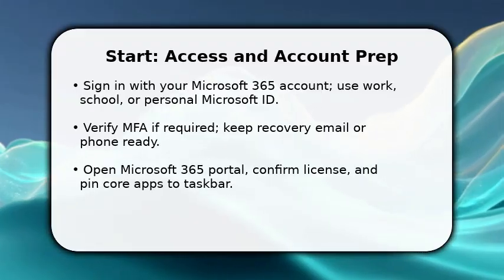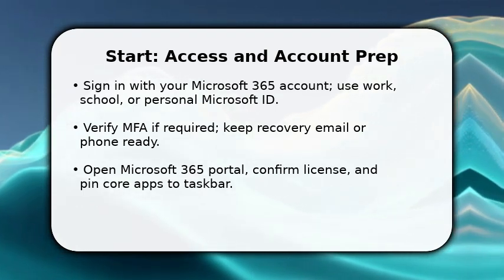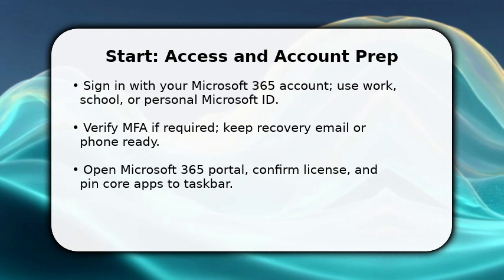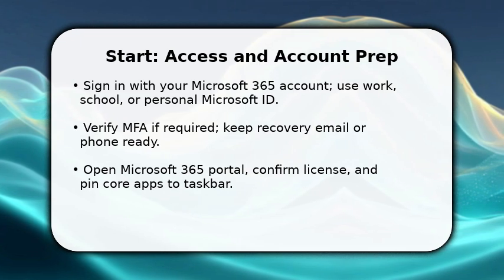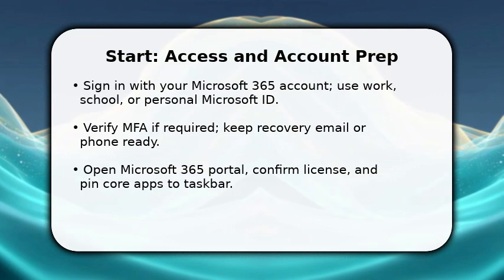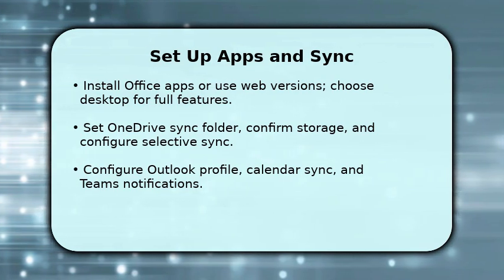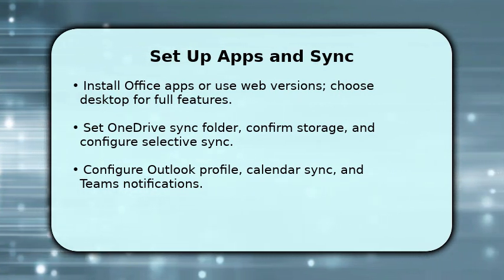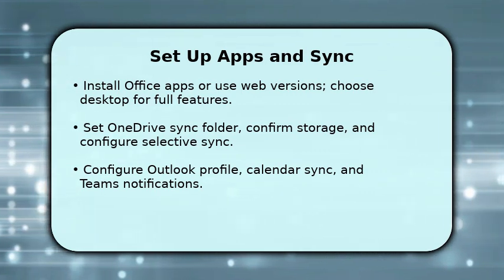How to Use 365 Office (updated)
How to Use 365 Office (updated) | 🔒 Surfshark VPN Deal — Stay private and secure. $1.99/mo + 3 Months Free ▸

Discover the latest tips and tricks for maximizing productivity using Microsoft Office Suite on your device. This updated guide covers essential functions, shortcut keys, advanced features like macros in Word or PowerPoint presentations, integration with cloud storage services such as OneDrive or SharePoint, and troubleshooting common issues.